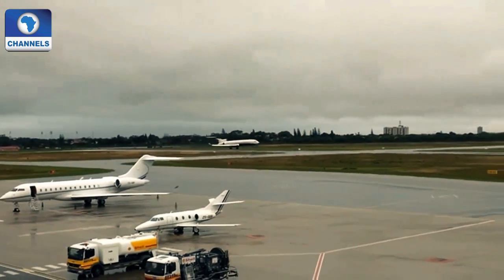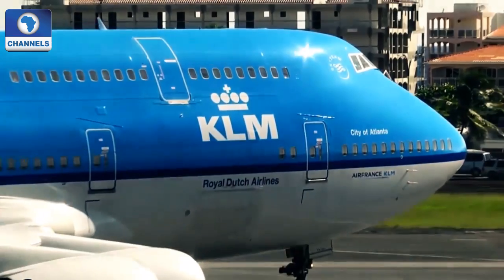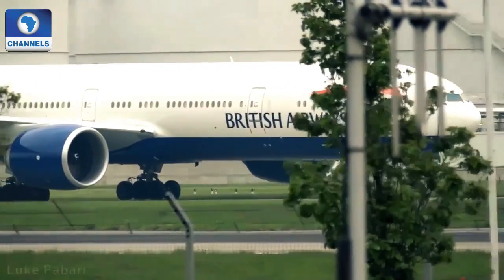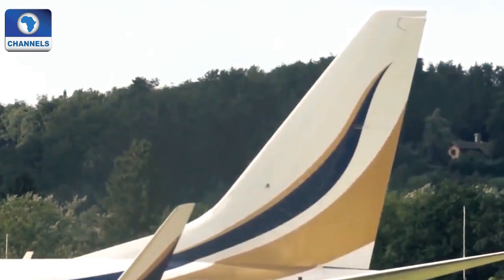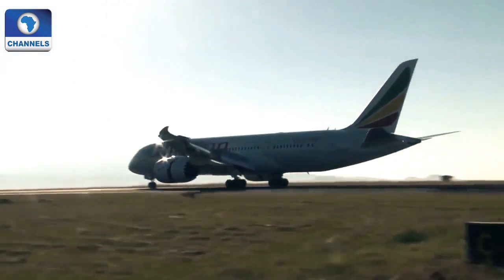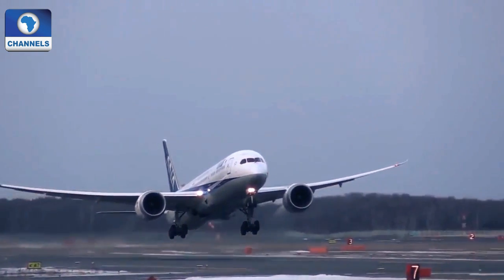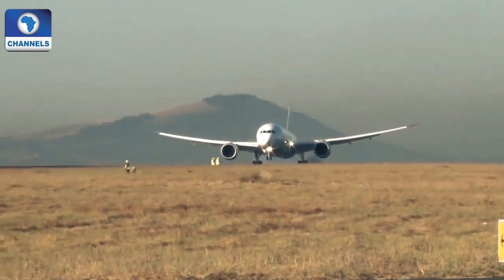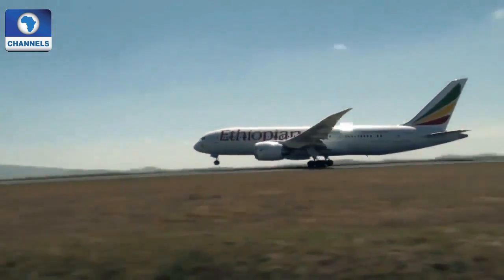Aviation This Week: Viability Of Air Cargo Business In Nigeria 01/10/15 Pt.3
Air Cargo business all over the world is a serious business. Like they schedule commercial air passengers' flights,  it is also time bound.

While it is the fastest way of transporting goods from one place to another,  the provision for logistics in facilitating this form of transportation and ensuring that they are safely delivered in Nigeria is critical.

This and more is the focus on this edition of Aviation This Week.